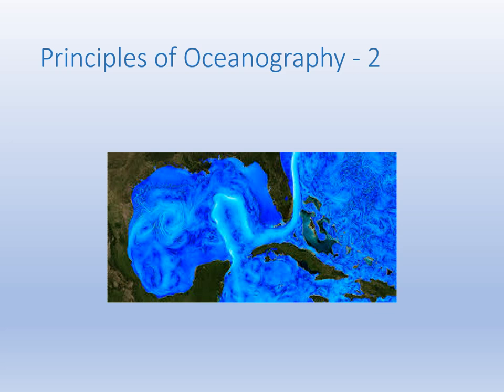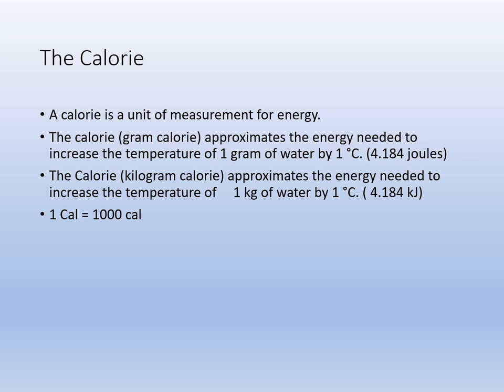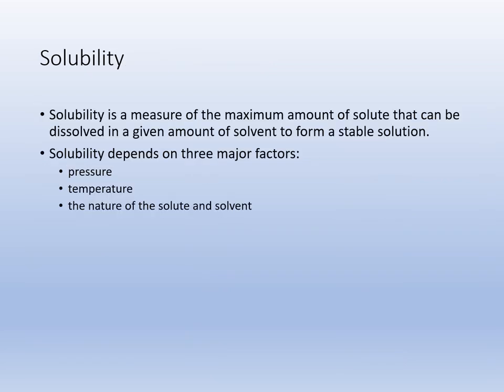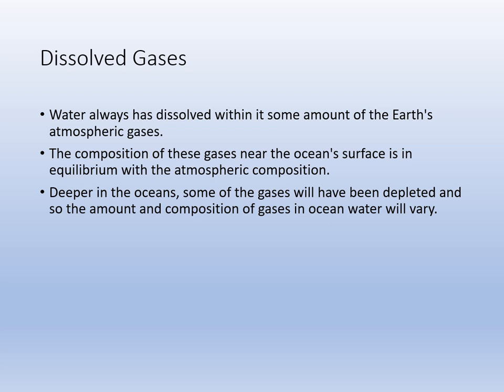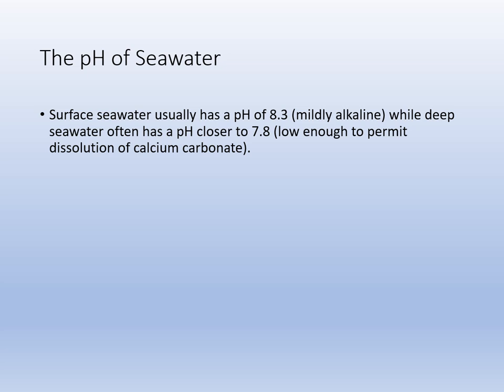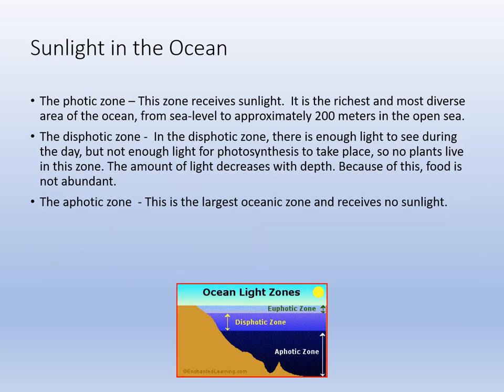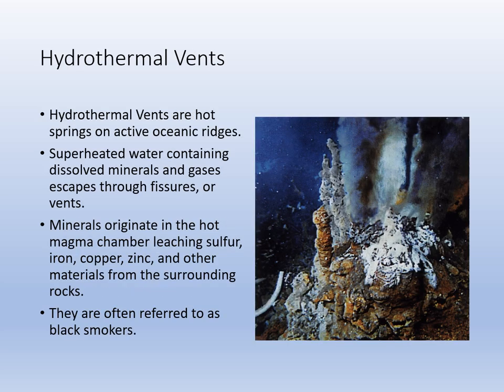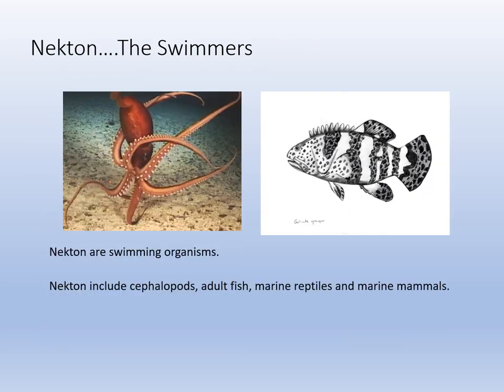OCB Lecture Oceanography 2